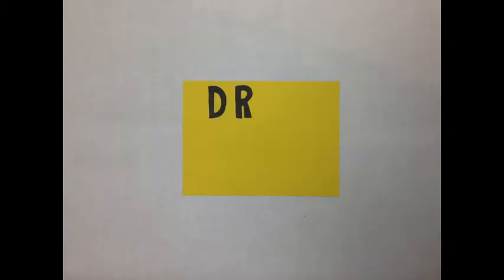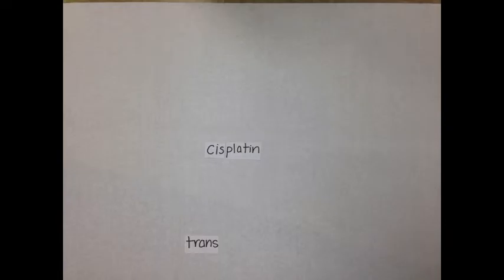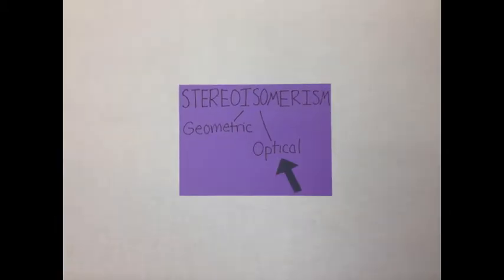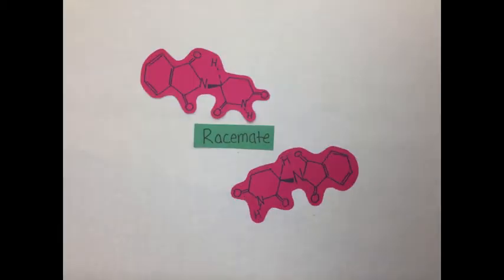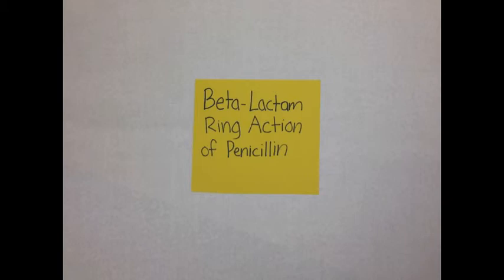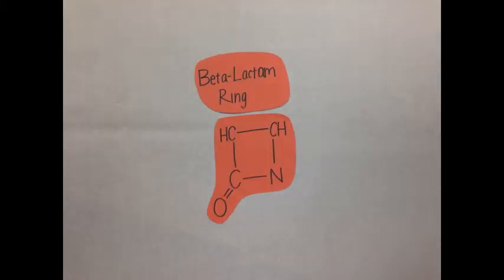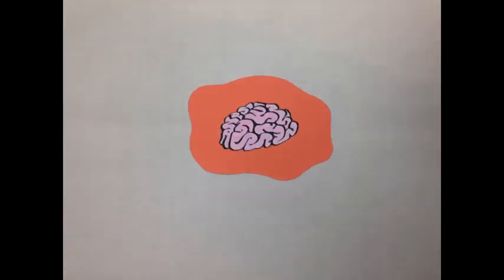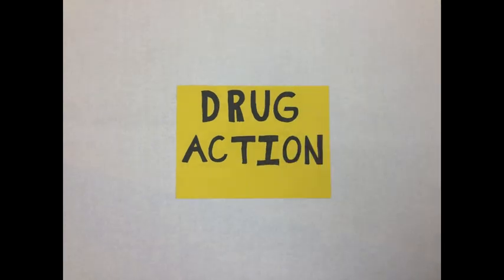IB Options D8:Drug Action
Drug Action